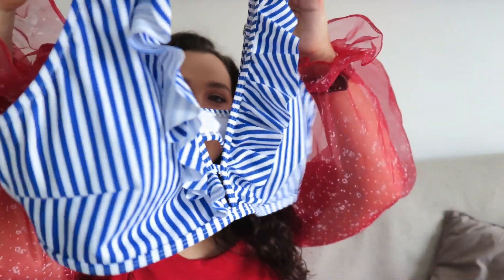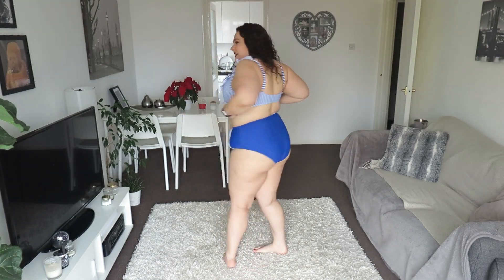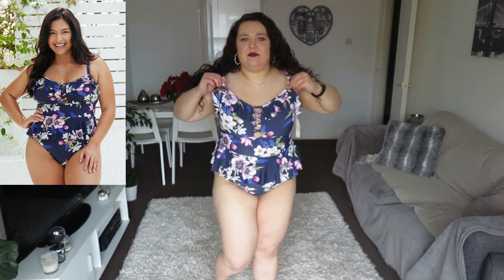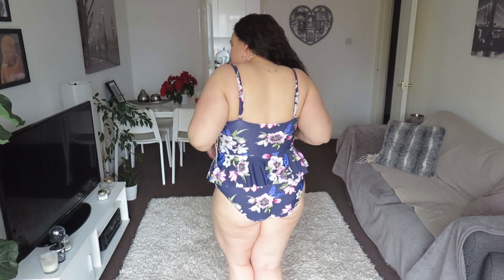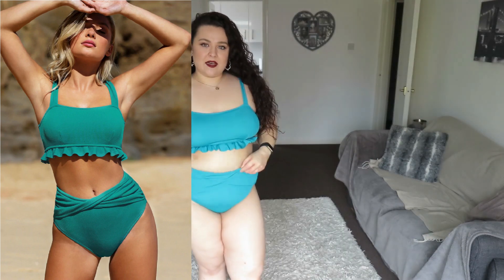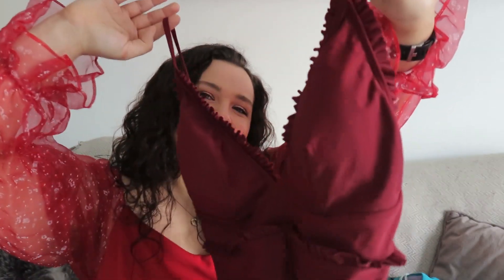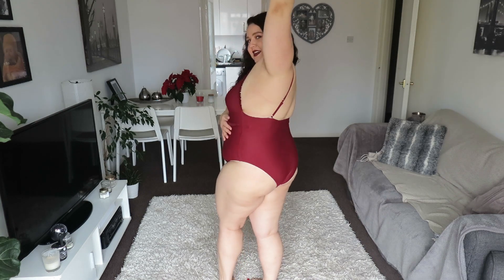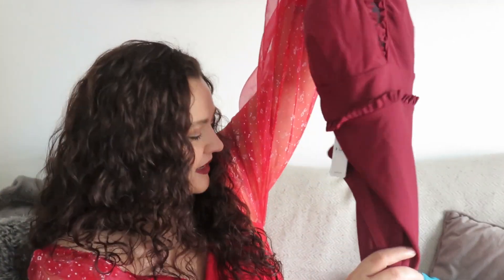CUPSHE PLUS SIZE HAUL Black Friday!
Items mentioned in the video::
Teal Solid Ruffle High-Waisted Bikini in XXL

Navy Floral Strappy Ruffled Plus Size One-Piece Swimsuit in 1X